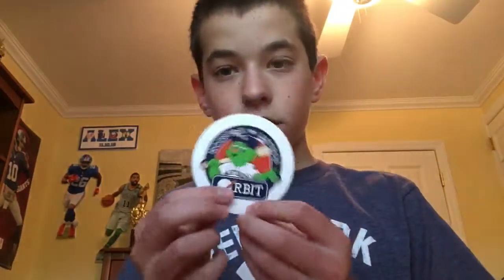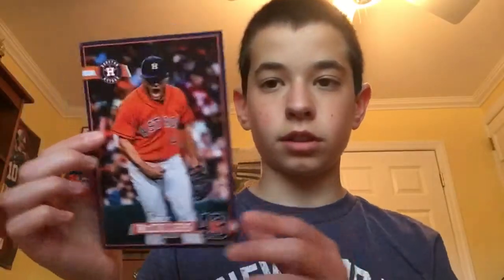OPENING AN ASTROS FAN PACK